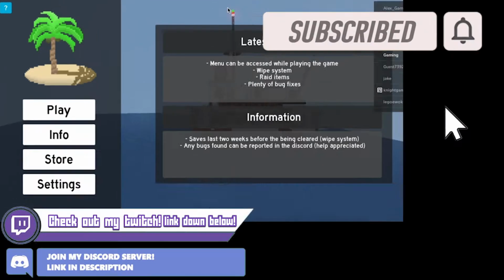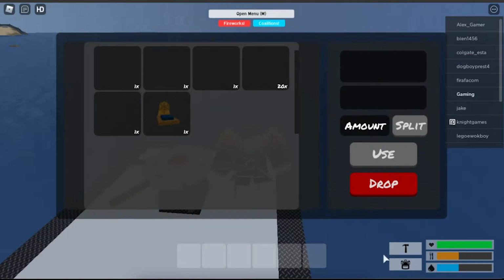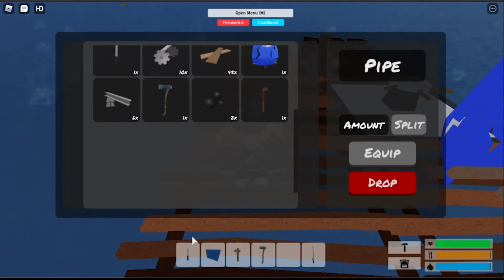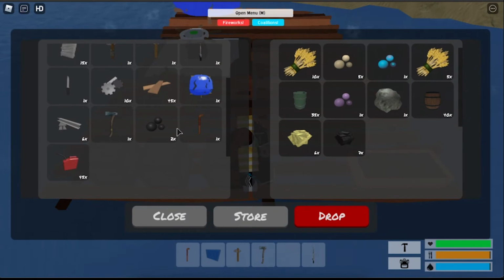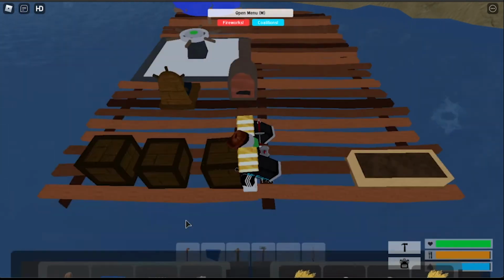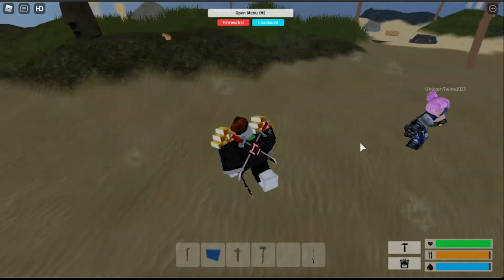Raft in Roblox!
Hello everyone, in this video, i play a game call Deep Waters which is a game similar to raft. Hope you enjoy! If you did, like, sub, and share! Hope u enjoyed!!